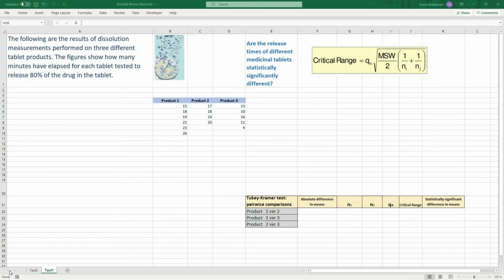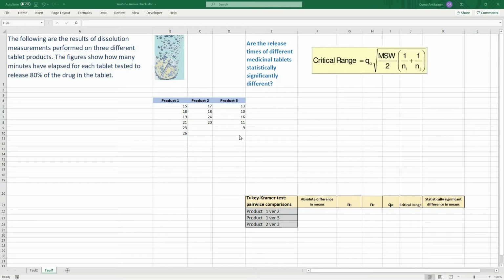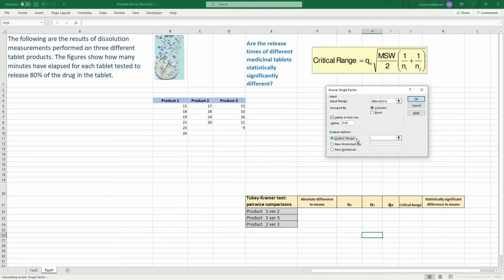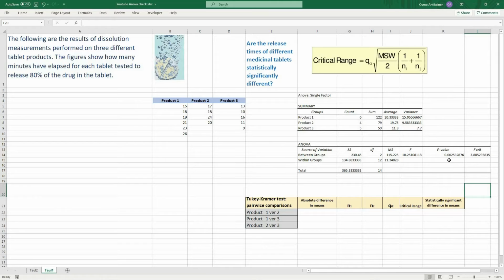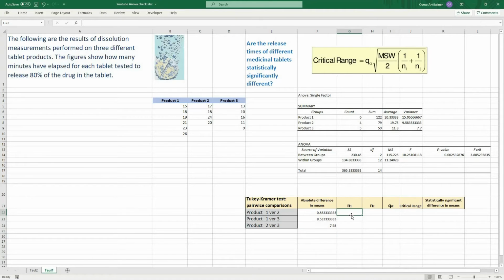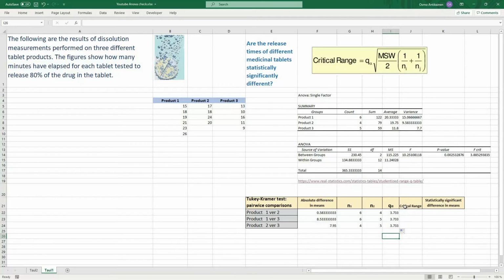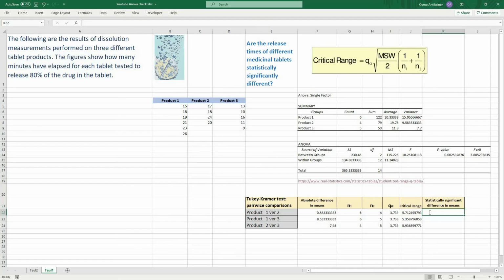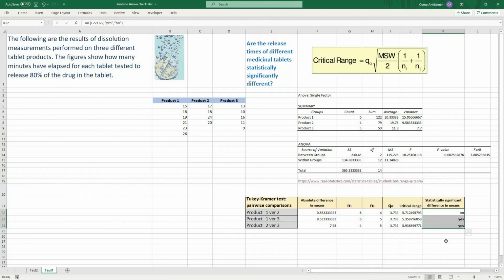How one-way analysis of variance and its follow-up test, the Tukey-Kramer test is done using Excel.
How one-way analysis of variance and its follow-up test, the Tukey-Kramer test is done using Excel. Sample sizes can be equal or not equal.